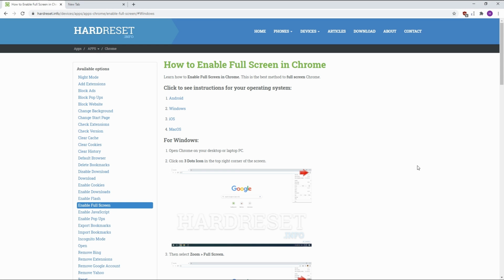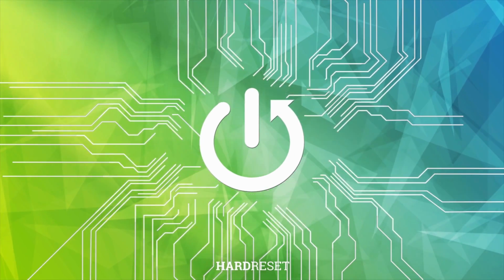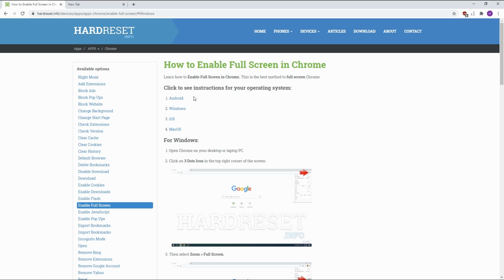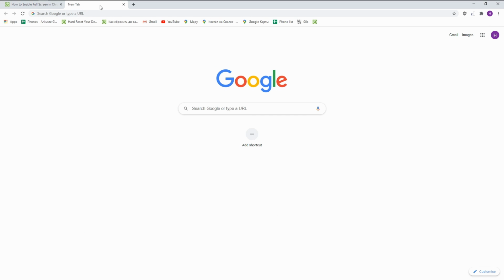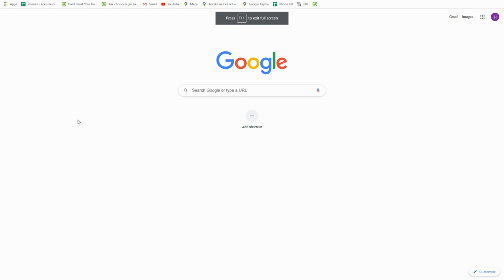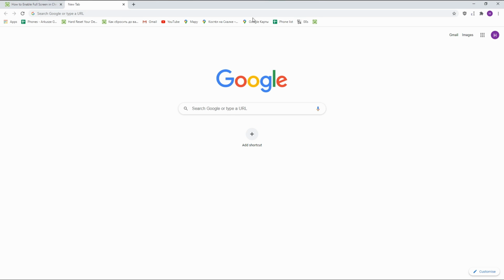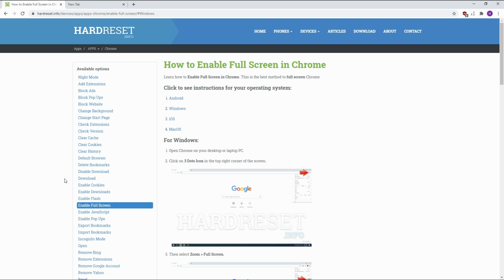How to Enter Fullscreen Mode in Google Chrome on Your PC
Maximize your viewing experience on Google Chrome with our quick guide on entering and exiting fullscreen mode on your PC! Whether you're watching videos, playing games, or presenting, knowing how to switch to fullscreen can greatly enhance your experience by eliminating distractions and utilizing your entire screen. This video walks you through the simple triggers to adjust your browser settings, providing a seamless transition for any activity that benefits from a larger display. Ideal for users who want to optimize their viewing on Chrome, this video will help you master the art of fullscreen browsing with ease.

Questions for the Video Content:

How to enable fullscreen mode in Google Chrome?
How to exit fullscreen mode quickly in Chrome?
How to use Chrome's fullscreen feature for presentations?
How to optimize your viewing experience in Chrome?
How to switch between regular and fullscreen mode in Chrome?